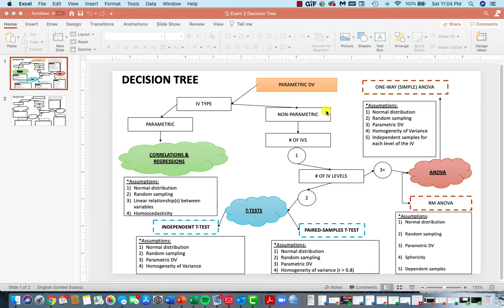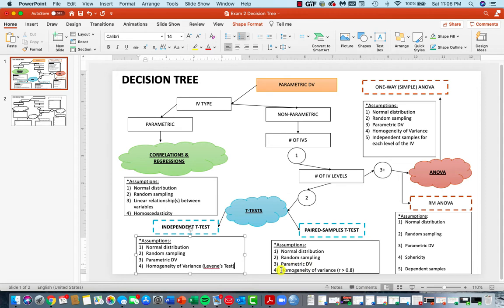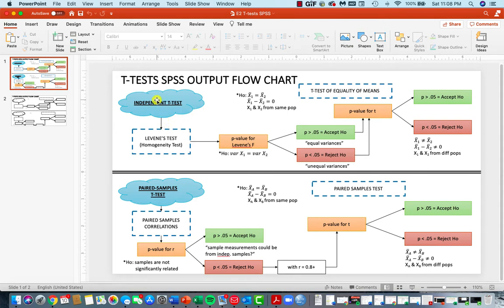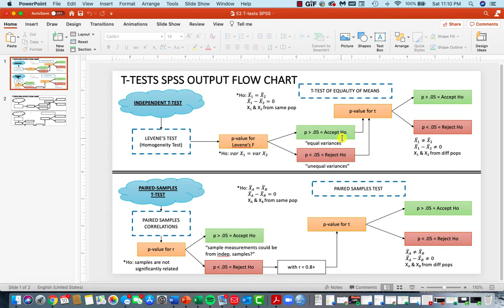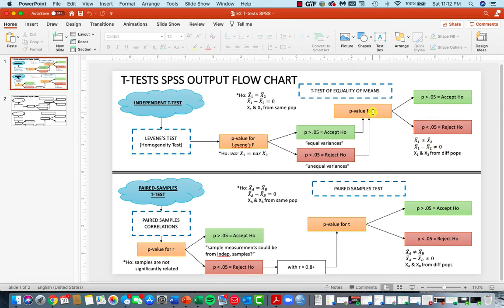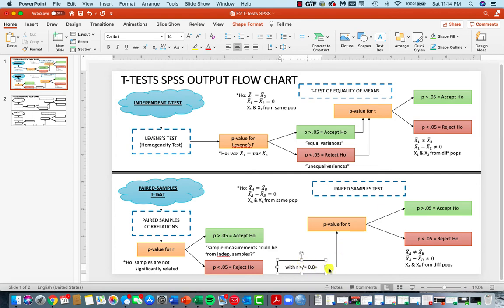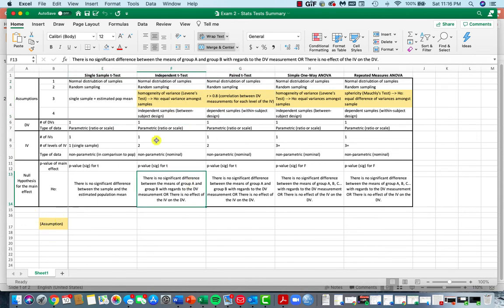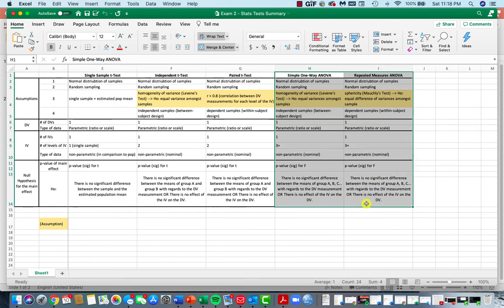T-tests Flow Charts & Stat Summary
Table of Contents:

00:00 - Decision Tree - t-test
03:05 - SPSS Output Flow Charts
11:54 - Stat Summary - t-tests